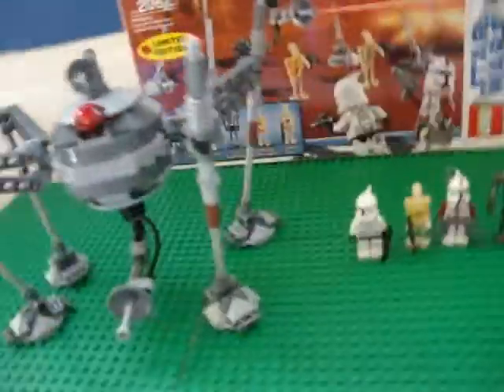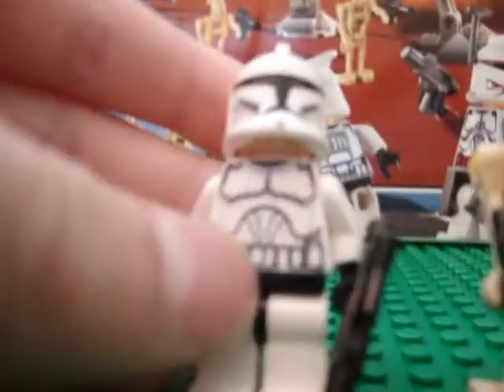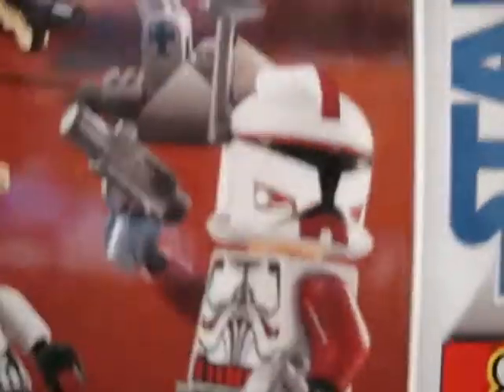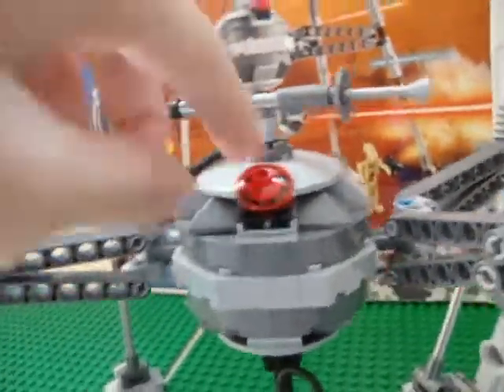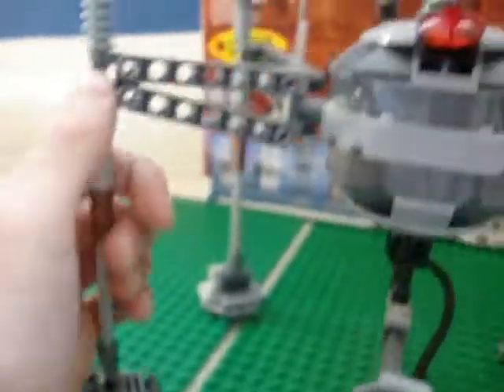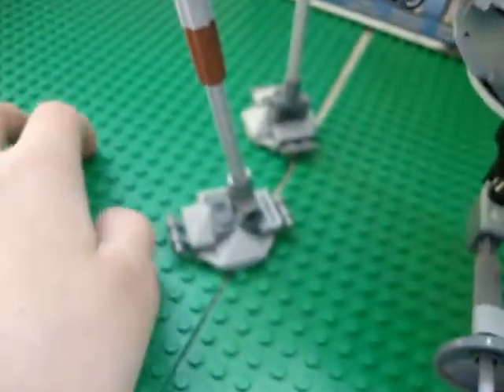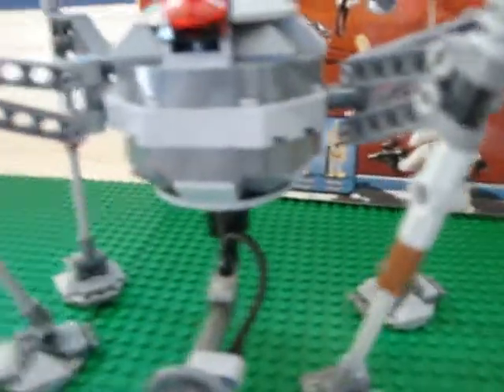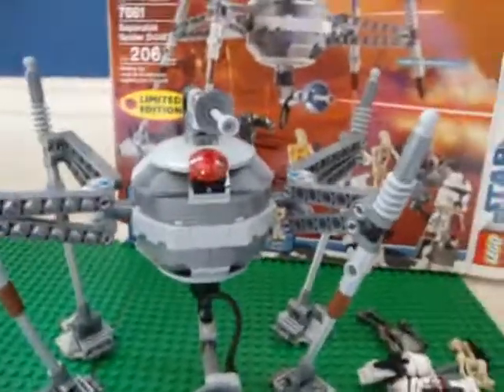Lego star wars separatist spider walker review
REview of lego star wars 7681